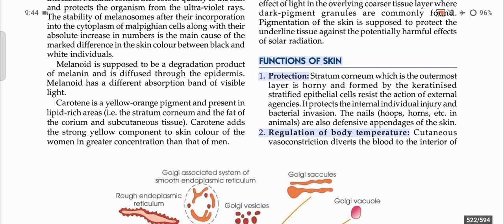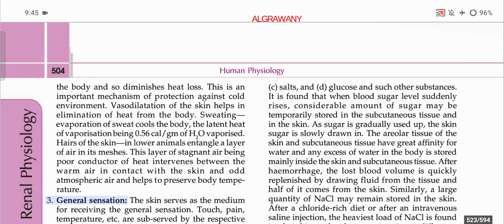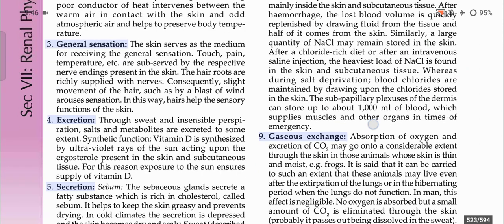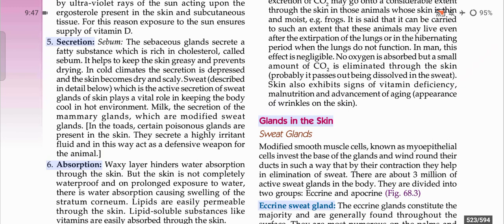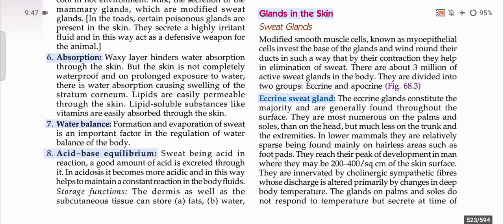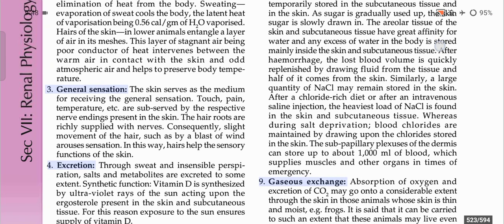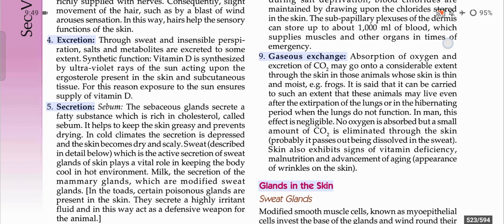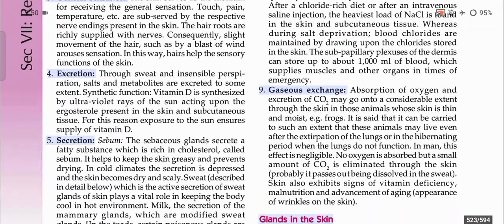Functions of Skin | Protective, Sensory & More Explained | Mijanur Rahaman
Functions of Skin | Protective, Sensory & More Explained

In this video, we explain the *multiple functions of the skin*, the largest organ of the human body.

*📌 Topics Covered:*
- Protection from physical, chemical & microbial damage
- Regulation of body temperature
- Sensory perception (touch, pain, pressure, temperature)
- Vitamin D synthesis
- Excretion through sweat
- Storage & absorption functions
- Role in immunity and wound healing

Perfect for *MBBS, BHMS, BAMS, Nursing & NEET* students!

✅ Easy explanation
✅ Diagram-based content
✅ Exam-oriented & viva-friendly